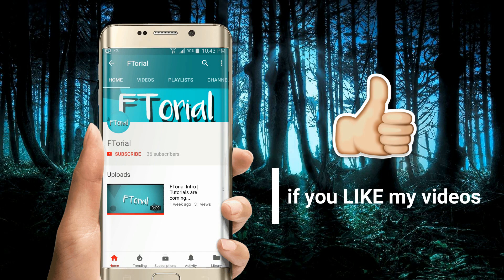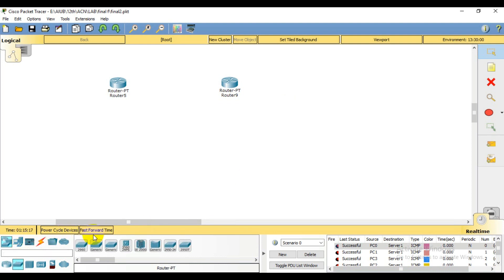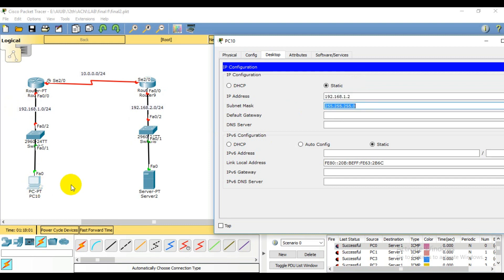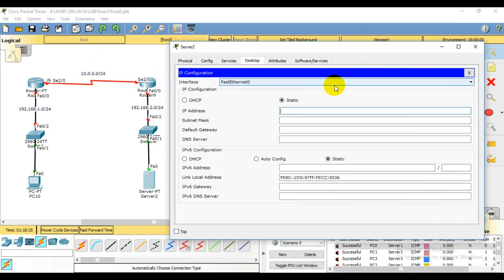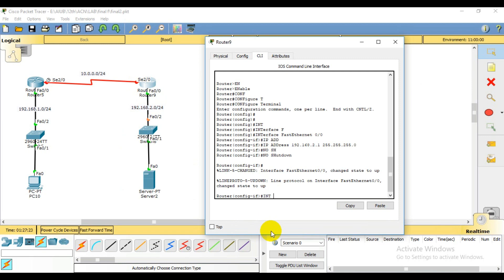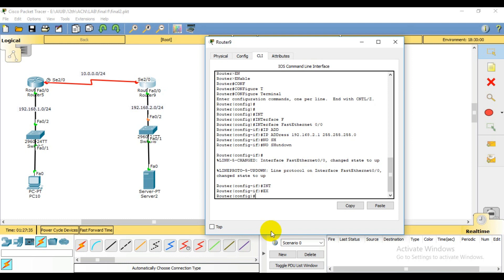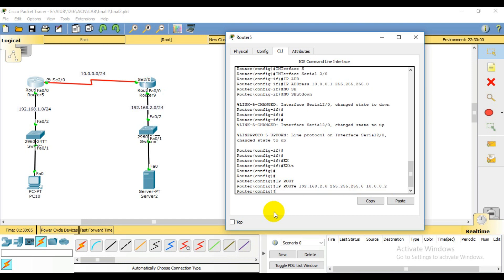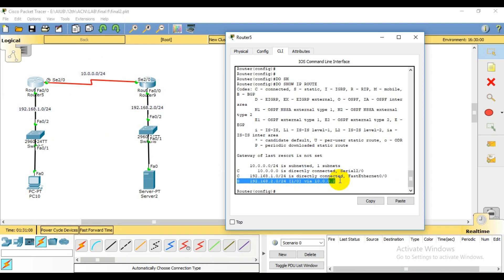Static Routing Configuration | L14 | Cisco Packet Tracer Command | Computer Network Bangla Tutorial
Playlist Link

Static routing is a form of routing that occurs when a router uses a manually-configured routing entry, rather than information from a dynamic routing traffic. ... Unlike dynamic routing, static routes are fixed and do not change if the network is changed or reconfigured.
Static routing is a type of network routing technique. Static routing is not a routing protocol; instead, it is the manual configuration and selection of a network route
static routing configuration

static routing tutorial

static routing example with diagram

advantages of static routing

static routing pdf

static routing vs dynamic routing

types of static routing protocols

what is dynamic routing
Static routes are also useful for specifying a gateway of last resort (a default router to which all unroutable packets are sent). An administrative distance is the metric used by routers to choose the best path when there are two or more routes to the same destination from two different routing protocols.
configure, manage and delete static route in Cisco router with practical example in packet tracer. Static routing is the most secure way of routing. It reduces overhead from network resources. In this type of routing we manually add routes in routing table.
Static route example. How to configure static routing on 3 routers in packet tracer. Static routing example with a diagram. Static routing pdf. Default static route
static routing packet tracer step by step

static routing configuration in packet tracer pdf

how to configure static routing on 3 routers in packet tracer

cisco packet tracer static routing next hop

dynamic routing in cisco packet tracer

rip configuration in packet tracer

static routing pdf

static routing cisco tracer
Command
Step 1 configure terminal Example: switch# configure terminal switch(config)#
Step 2 ip route {ip-prefix | ip-addr ip-mask} {[next-hop | nh-prefix] | [interface next-hop | nh-prefix]} [tag tag-value [pref] Example: switch(config)# ip route 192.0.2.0/8 ethernet 1/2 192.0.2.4
static route command cisco packet tracer

ip route 0.0.0.0 command

basic static route configuration

static route command windows

static routing pdf